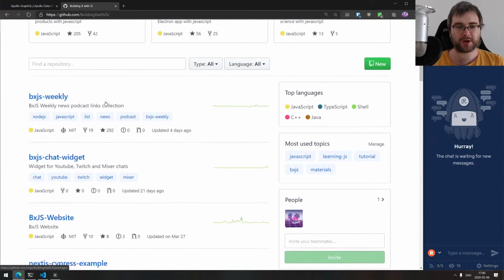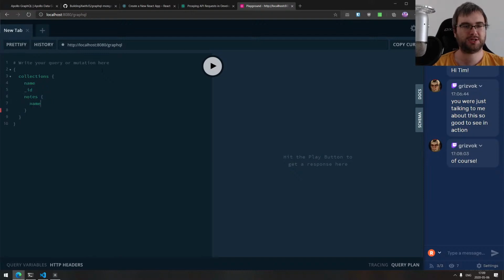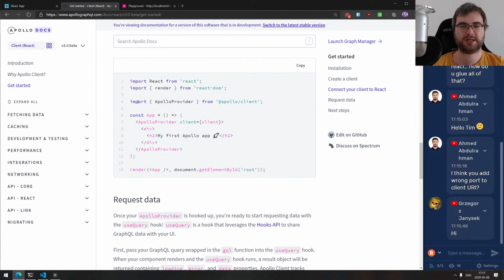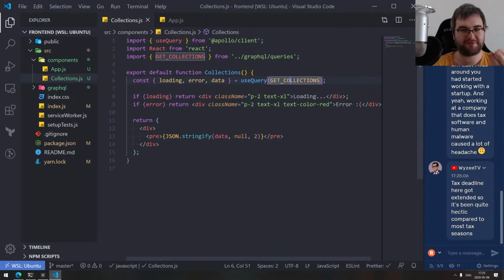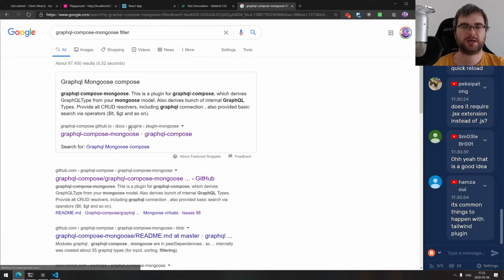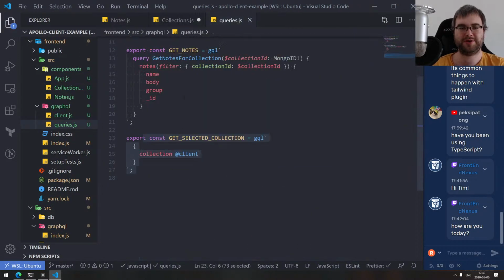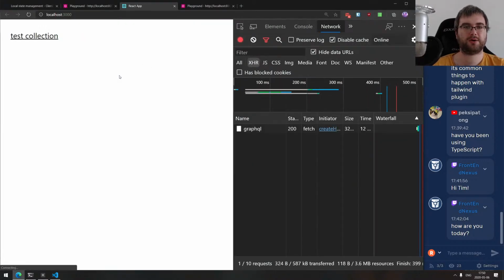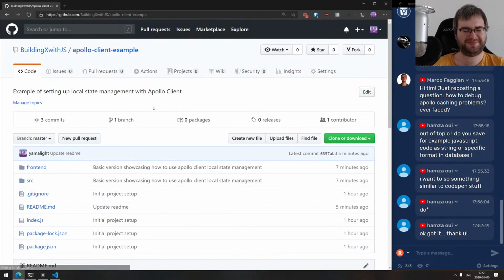BxJS - React state management with Apollo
In this livestream I will show how to use Apollo Client for state management in React projects.